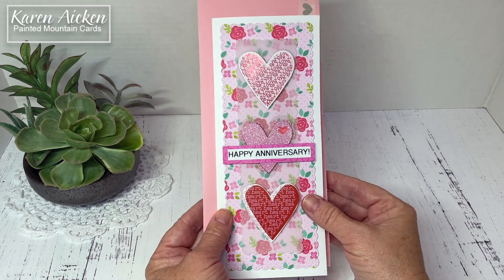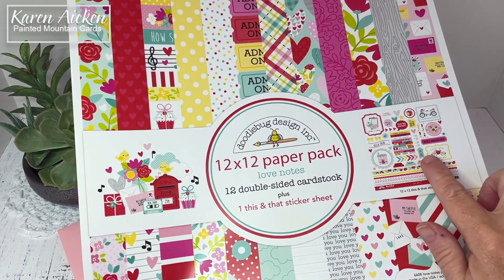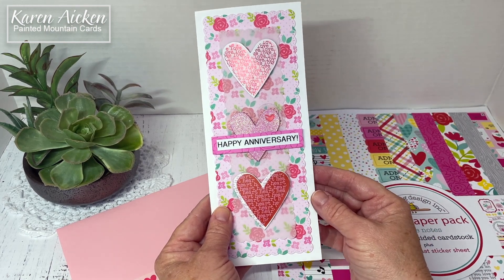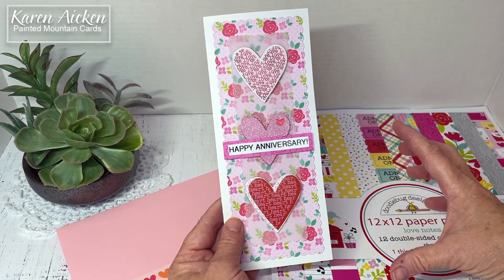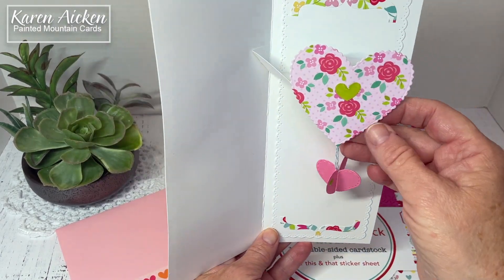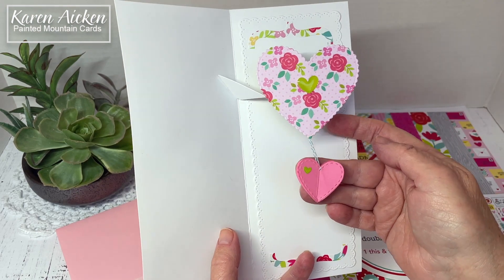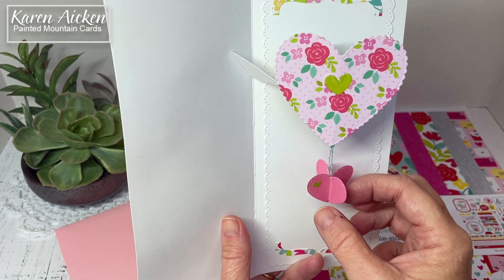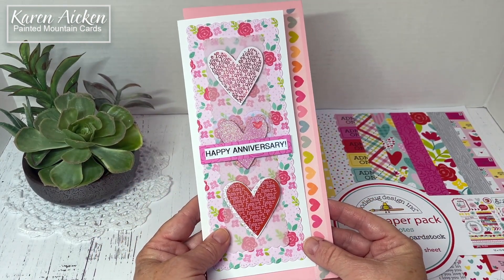Slimline Pop Up Anniversary Card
Remember Karen Burniston has assembly videos for her pop up dies! You can find Karen Burniston’s dies and video’s here:

Once you know how to assemble your die, the rest is card size, paper and colour choice as well as embellishments! You can change the look of your card every time you use the dies. 😊  I always enjoy showing you many different looks and ways you can use your dies once you have & know how to assemble them.

The Katherine Label Pop Up is probably my most used die by Karen B and I thought it would be fun to show you another way to use the expanding hearts from her new Heart Collage Pop Up with this Slimline Anniversary Card.